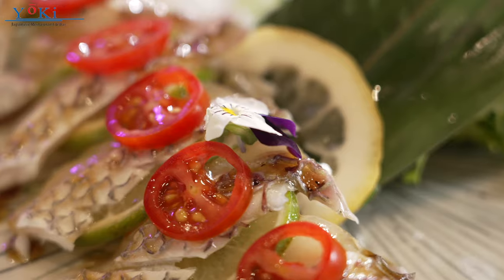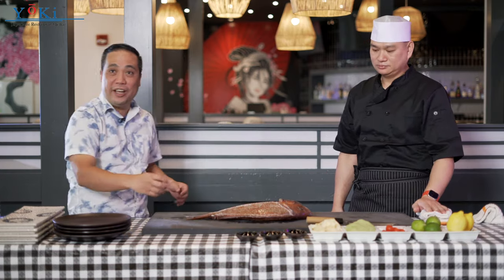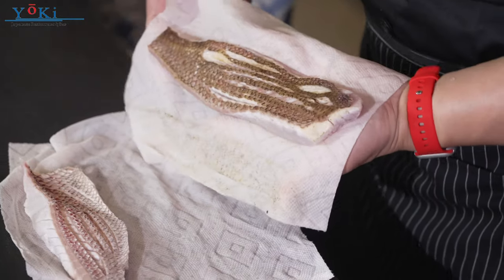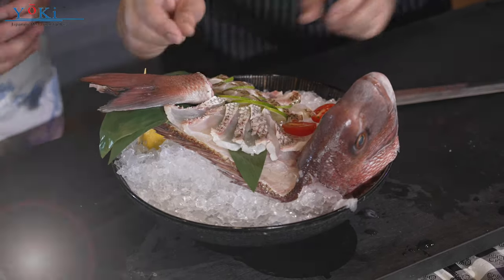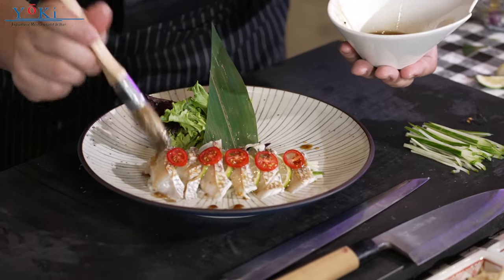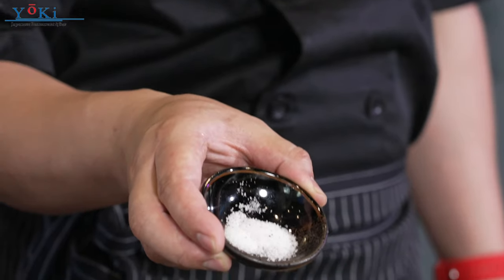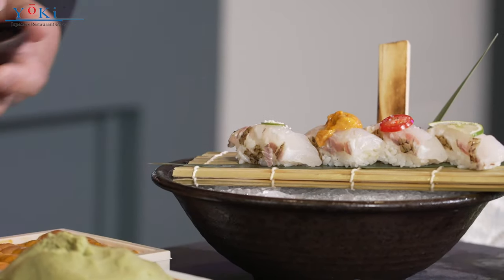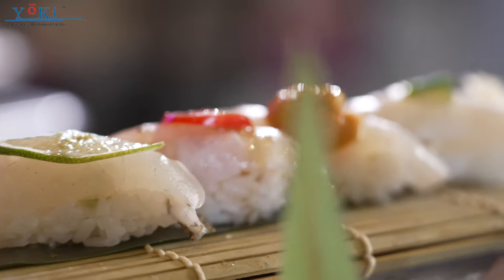Yoki Food Review: Sea Bream Japanese Red Snapper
In this episode of the Yoki Food Review we are preparing sea bream a Japanese red snapper flown directly from Japan to Boston in under 24 hours!
Today's dishes are:
Sea bream carpaccio with yuzu and truffle oil
Torched sea bream sashimi
Sea bream nigiri four flavors uni, nigiri, jalapeno and truffle salt.

A big thank you to our team Boss Phong Nguyen, Chef Hank Lee, Mandy Chan, Khoi Nguyen, Jason Faulkner and Quentin Gong.